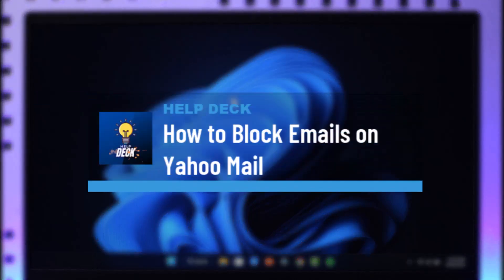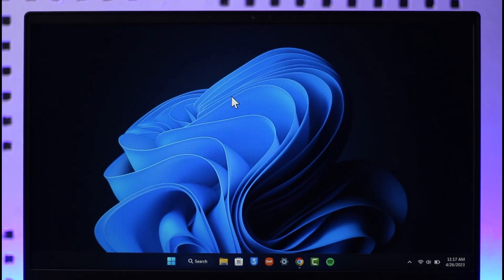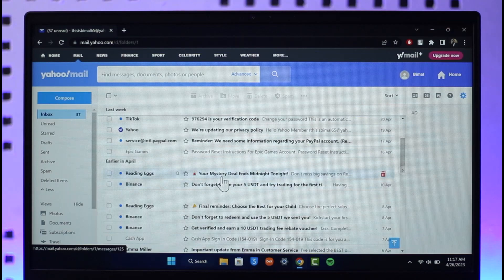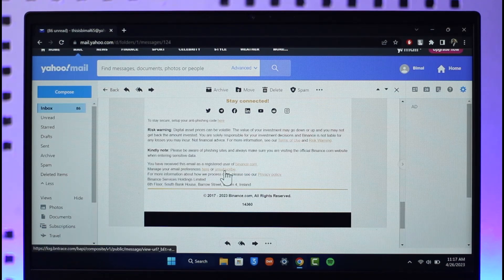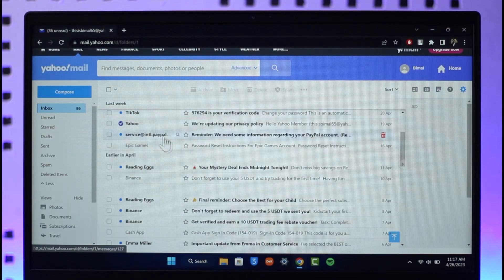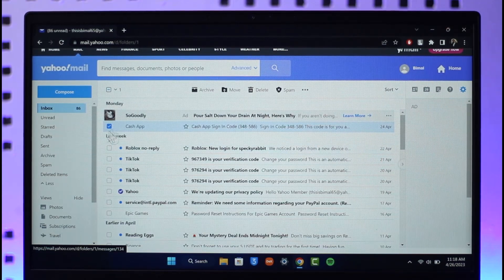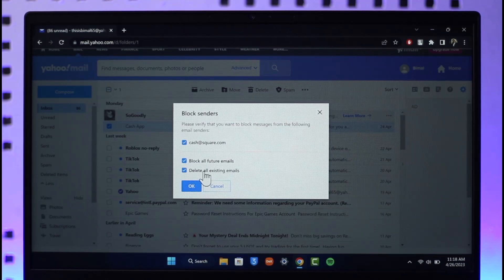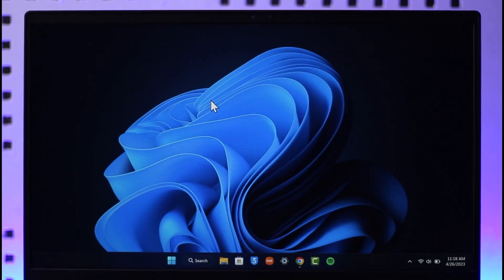How to Block Emails on Yahoo Mail - YahooMail !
This video guides you in quick easy steps to block emails on Yahoo Mail. So make sure to watch this video till the end.

~ Chapters:
0:00 Introduction
0:13 Choose to Unsubscribe
1:01 Block Emails
1:36 Conclusion